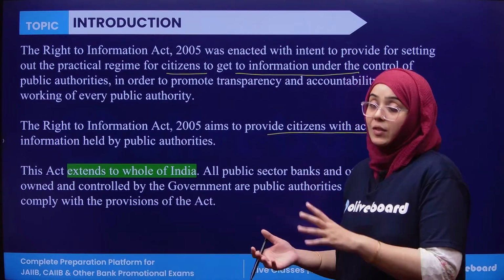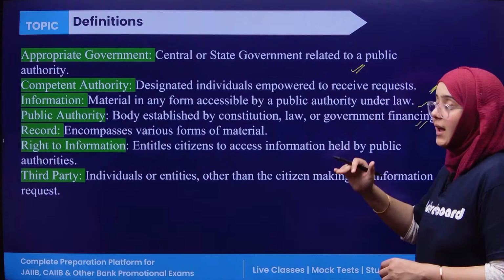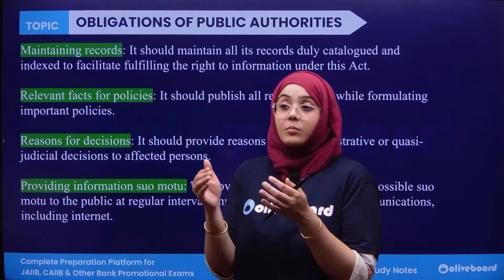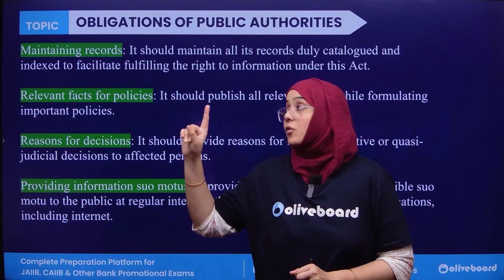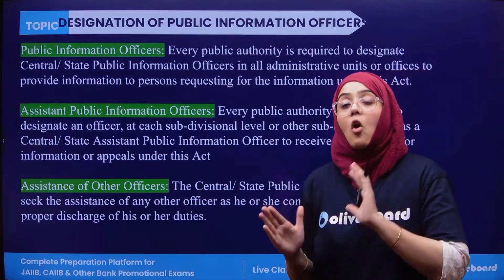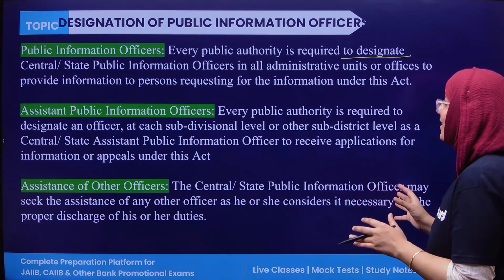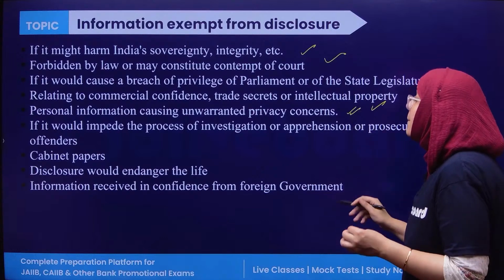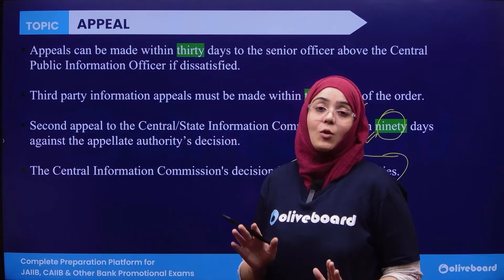JAIIB Oct 2024 | JAIIB PPB English Medium Module A Unit 21 | JAIIB Exam Preparation 2024 | Afreen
JAIIB Oct 2024 | JAIIB PPB English Medium | Module A Unit 21 | JAIIB Exam Preparation 2024 | JAIIB 2024 Online Class | By Afreen Ma'am